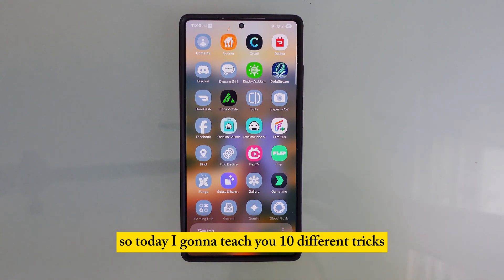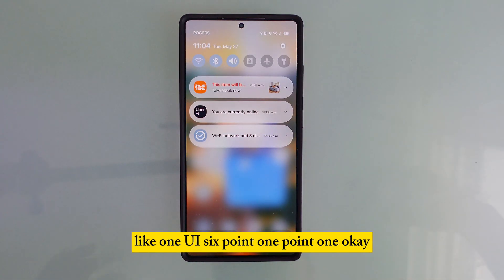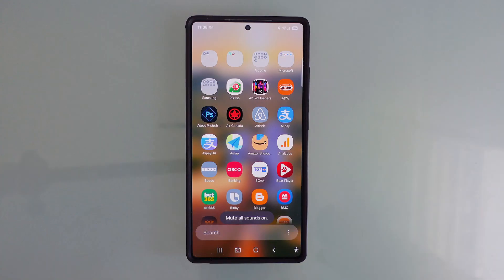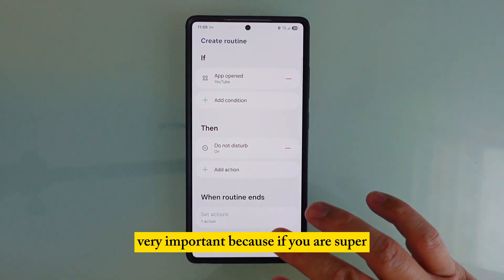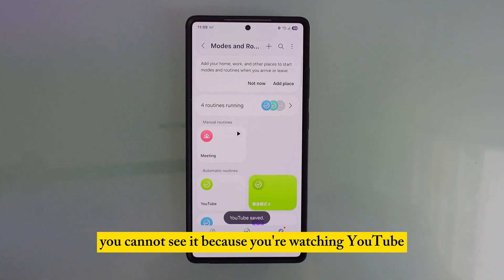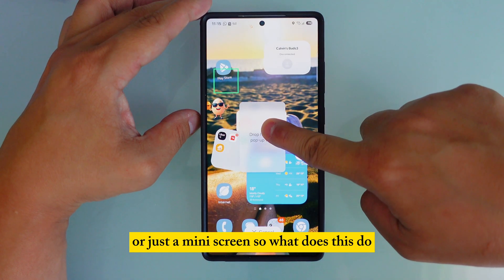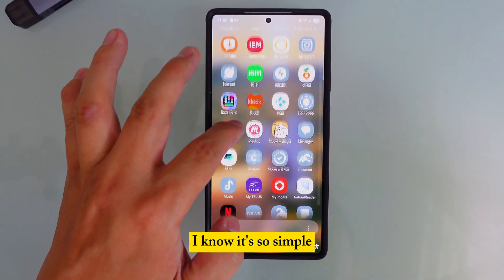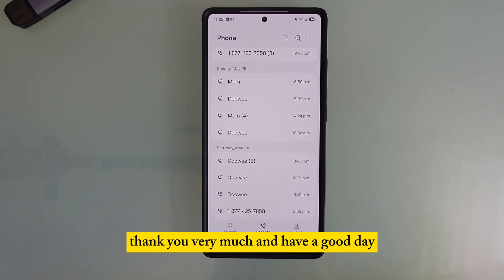50% of samsung users didn't know some features: Must Watch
This video provides 10 tips and tricks for Samsung Galaxy phones running One UI 7, specifically demonstrated on an S25 Ultra:

 * Customizing the Toggle Bar: Revert to the combined view of One UI 6.1.1 [00:20].

 * Customizing the Navigation Bar: Add buttons for functions like taking screenshots [01:10].

 * Utilizing the Accessibility Button: Enable and customize for quick shortcuts [02:58].

 * Setting Up Modes and Routines for Do Not Disturb: Automatically turn on when specific apps are opened [04:11].

 * Using Multi-Window: Open two apps in split-screen view [05:18].

 * Circle to Search: Get instant information via AI [06:42].

 * Turning Navigation into Mini or Split Screen: Multitask without closing the current app [08:02].

 * Dragging Apps from the Side Panel for Quick Access: Open apps quickly in mini or split-screen view [09:10].

 * Creating Home Screen Shortcuts for App Features: Faster access to specific app features [10:16].

 * Quick Call/Message Gesture: Simple gesture within the phone app [11:06].